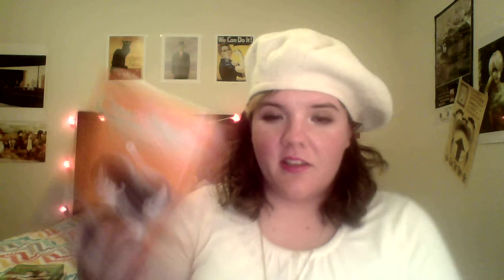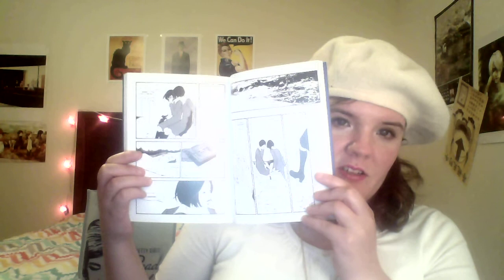Denver Used Manga Haul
My friend and I went on a weekend adventure through some of Denver's used bookstores and I bought too much.